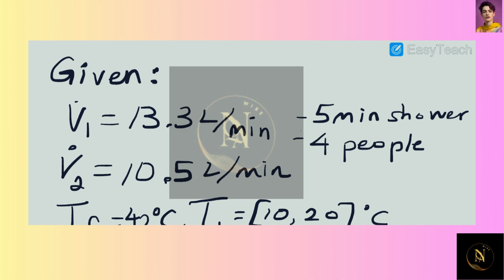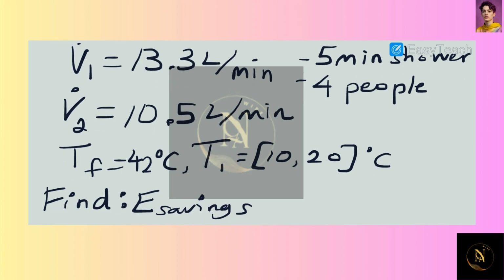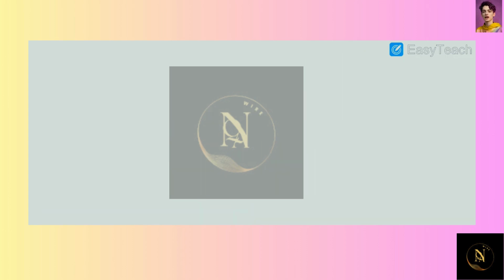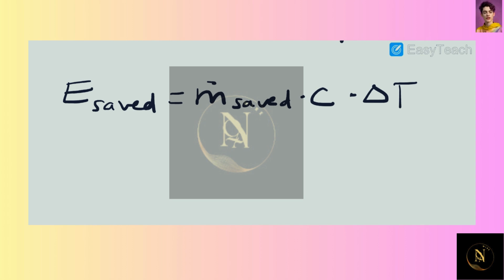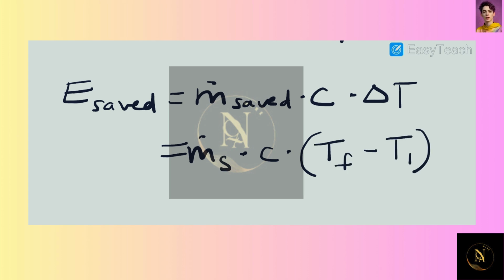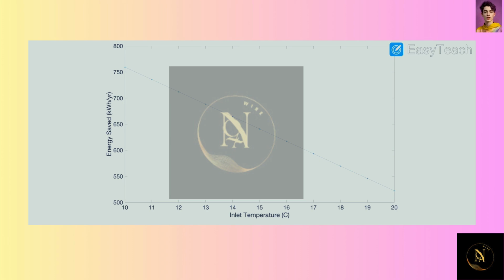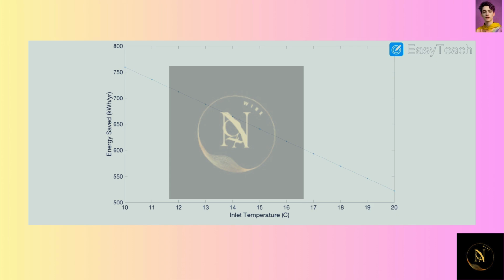Reconsider Prob. Using EES (or other) software, investigate the effect of the inlet temperature of c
Reconsider Prob. Using EES (or other) software, investigate the effect of the inlet temperature of cold water on the energy saved by using the lowflow shower head. Let the inlet temperature vary from to . Plot the electric energy savings against the water inlet temperature, and discuss the results.